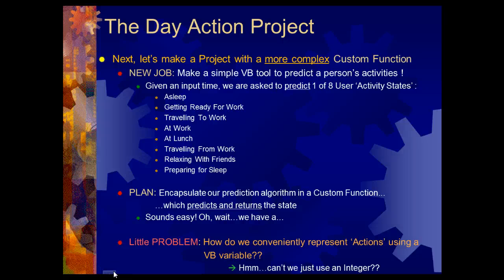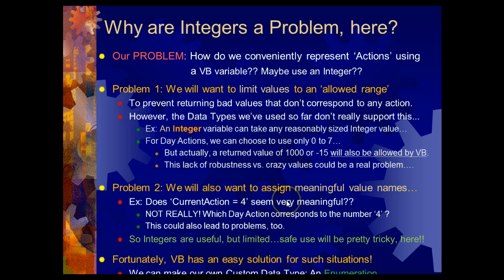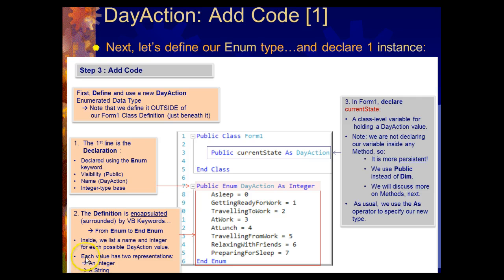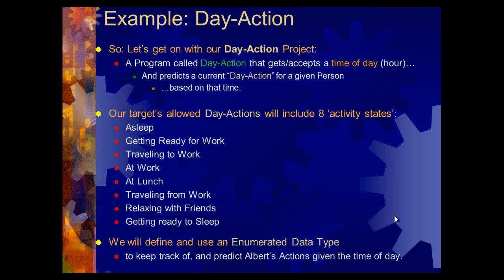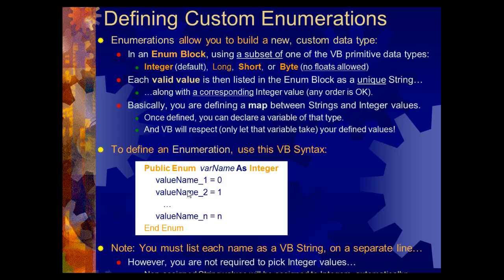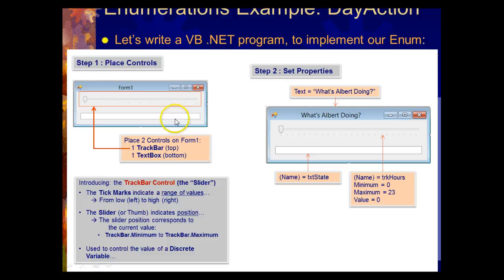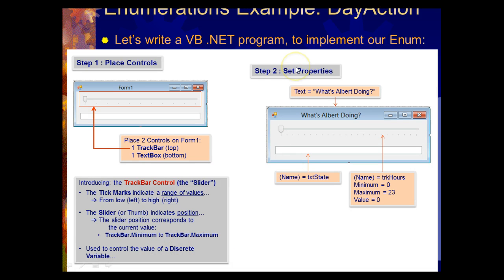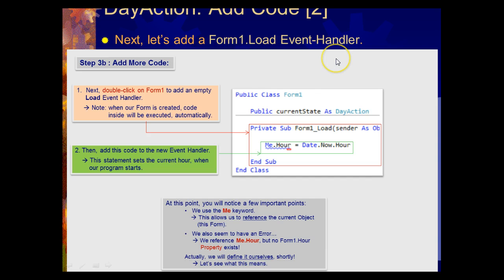Lecture 6 Part 3